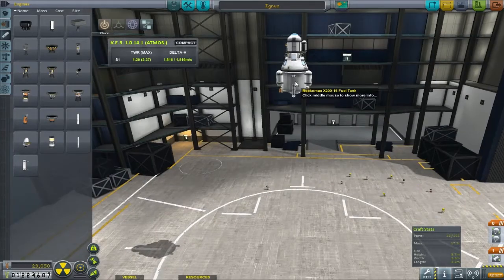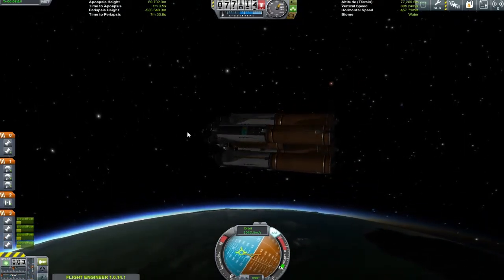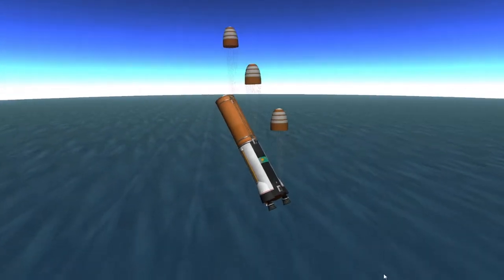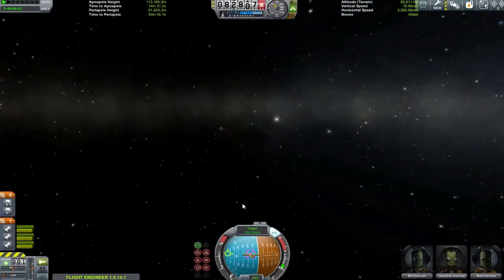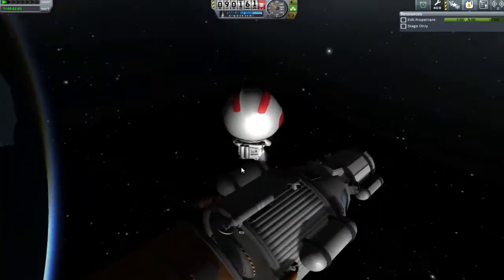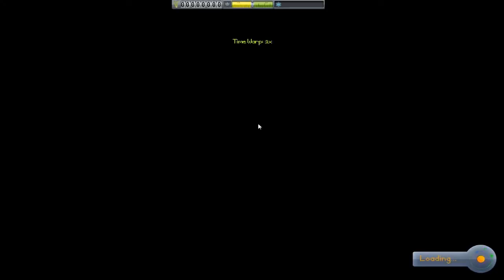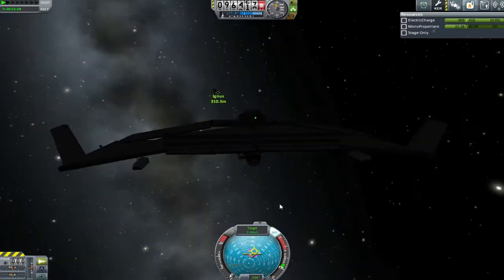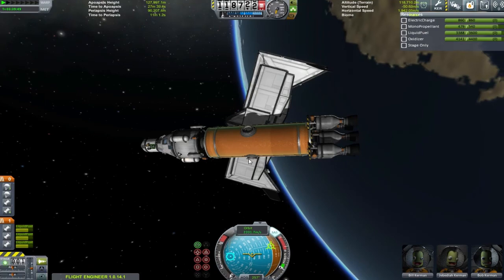Kerbal Space Program - 17 - Putting It Together ( Career Mode Playthrough )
DUNA MISSION!! Getting 3 of the component vehicles together on orbit in readiness for the upcoming transfer window leads to some very interesting ways of slapping rockets to stuff

With very few explosive disassembles, misplaced thrusters and rendezvous fun